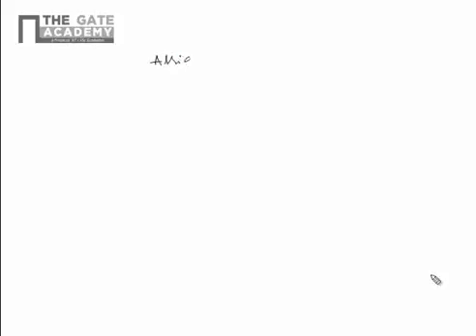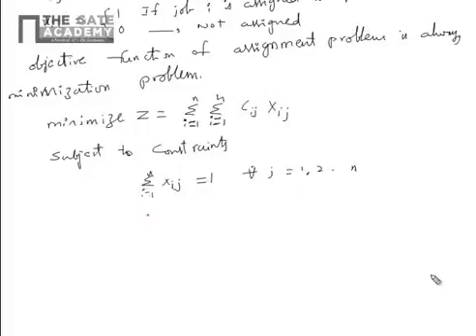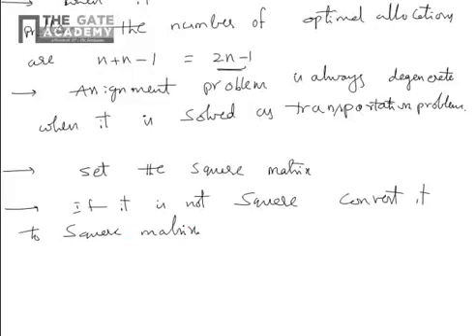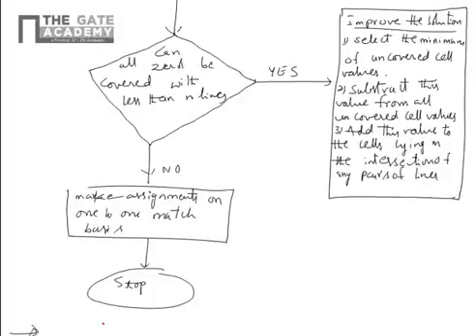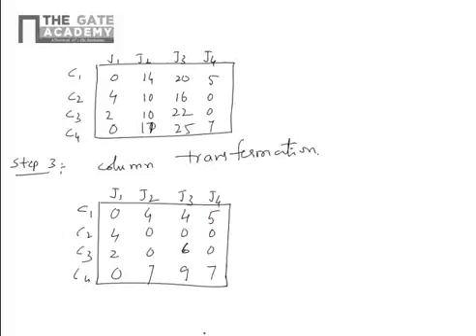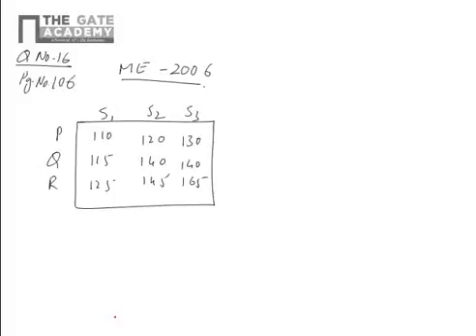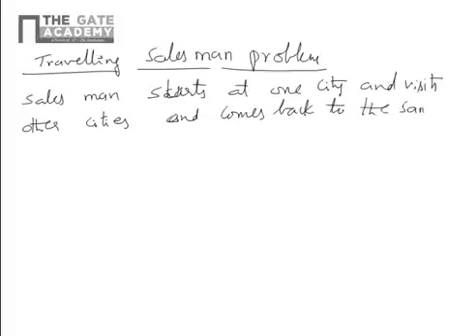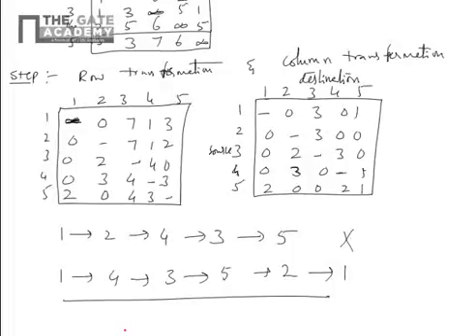IE Operations Research Assignment Problem